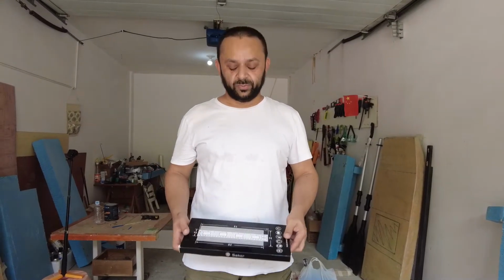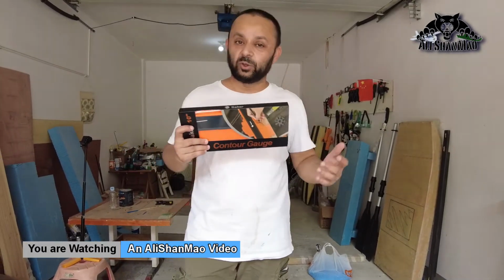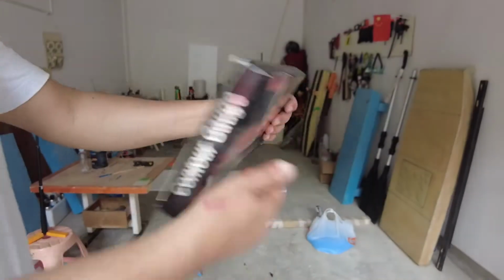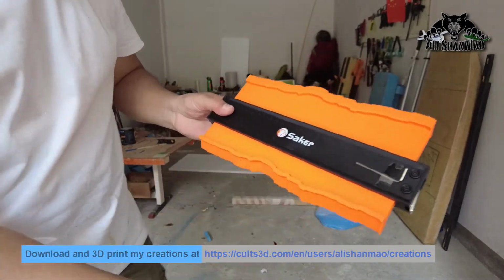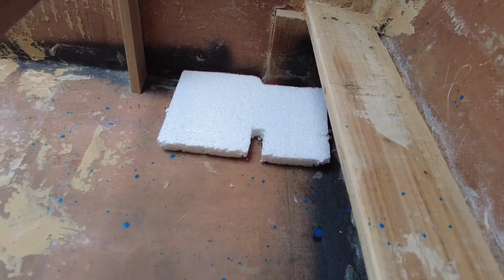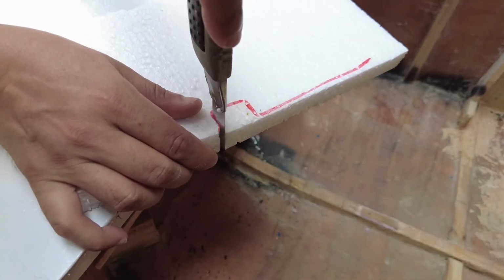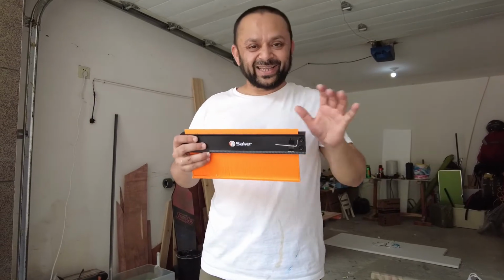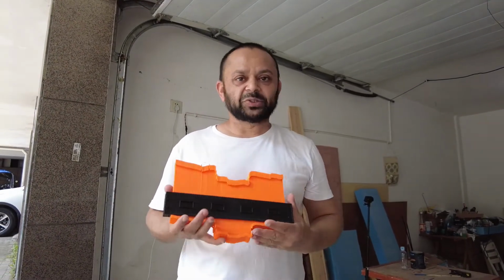Best Tools to Have Saker Contour Gauge Duplicate any profile for precise cuts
Cutting and installing floors, foams and or other wooden pieces exactly in the corners or onto complex profiles can be challenging. This Saker Contour gauge @smartsaker makes it easier to duplicate any profile for easy cutting and exact fitting. Its a very handy tool to have for woodworker, floor installation and diy makers. Saker contour tool helped me a lot for cutting exact contour and profiles for installing the foam pieces floor in my homemade electric boat.

Don’t forget to comment and drop us tips and tricks time by time. Give this video a big like and stay subscribed to our channel so you can watch the maiden voyage of my Biggest RC Boat and much more exciting content coming regularly on my Channel